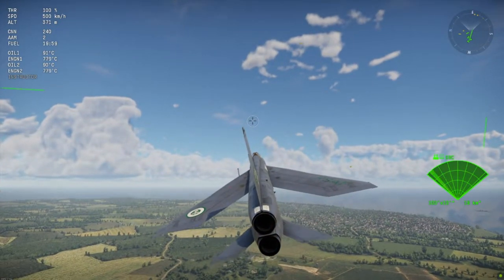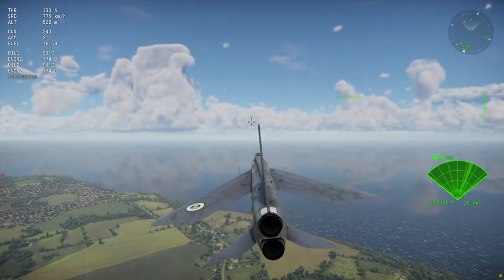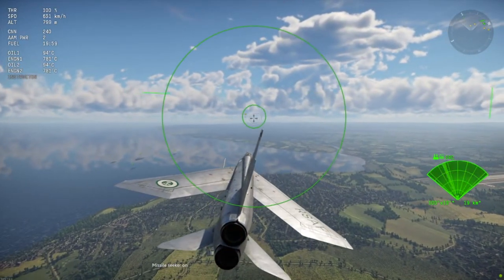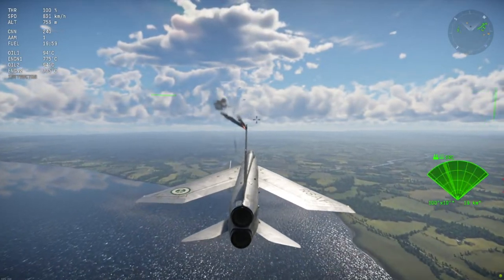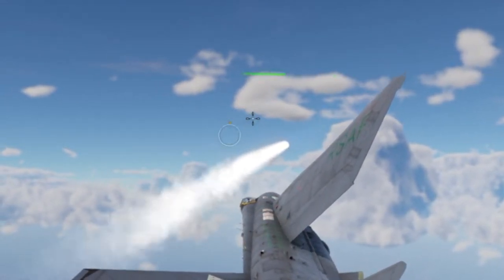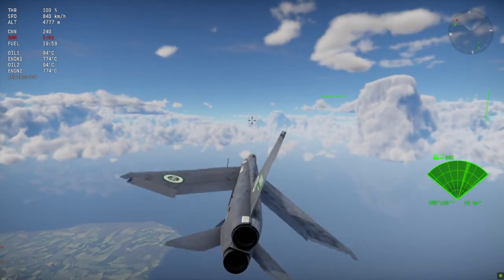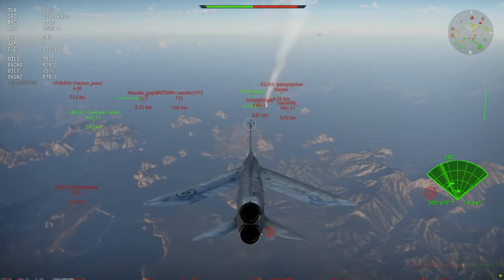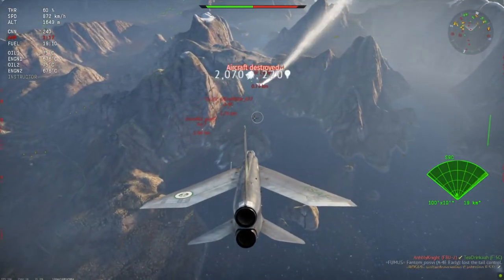How To Use Firestreak Air to Air Missile Lightning F53 War Thunder Tutorial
Products I use or recommend:

Become a Wallerdog YouTube member and get extras!!!

Nam ChiHyung